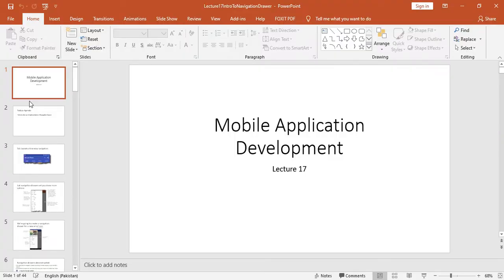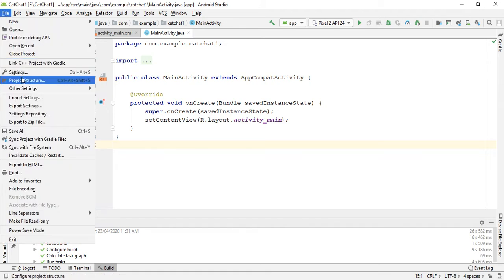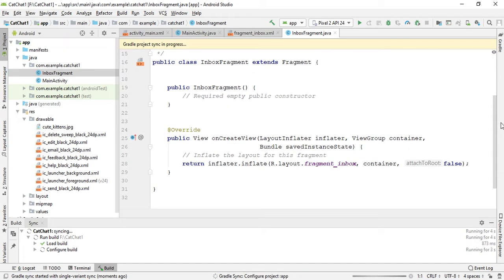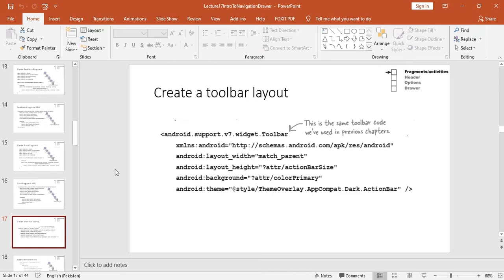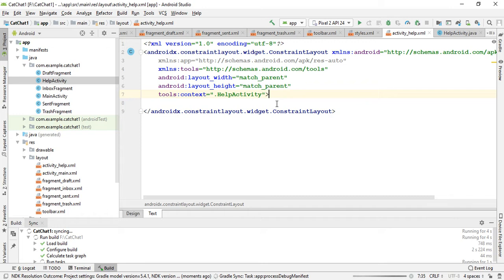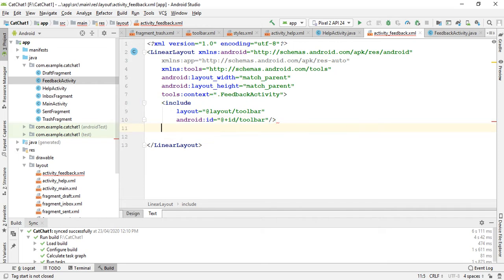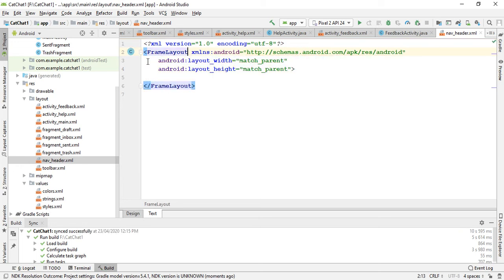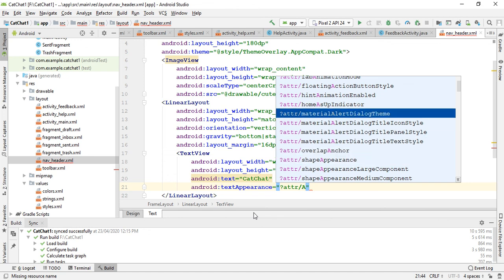Navigation Drawer 1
Android Navigation Drawer